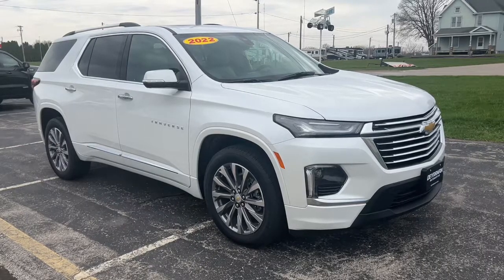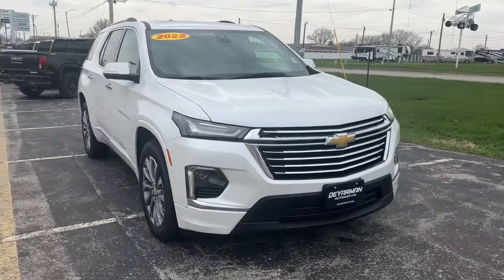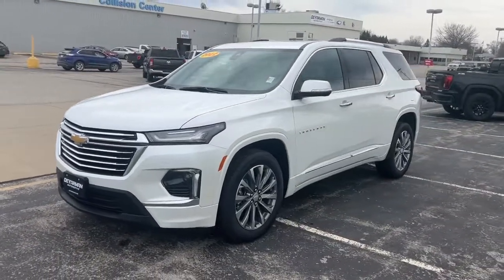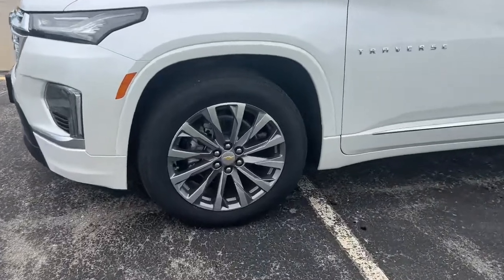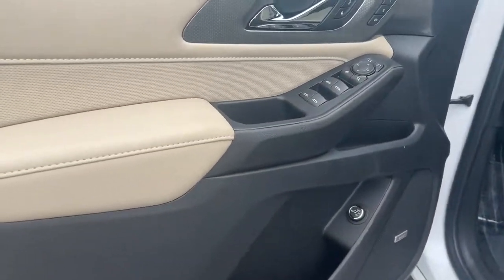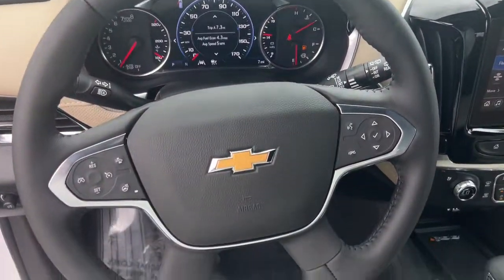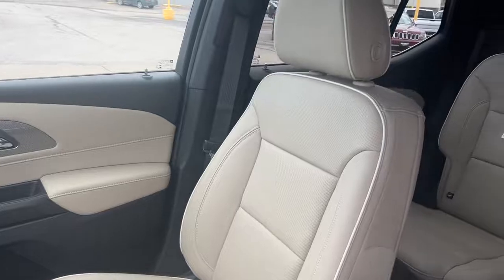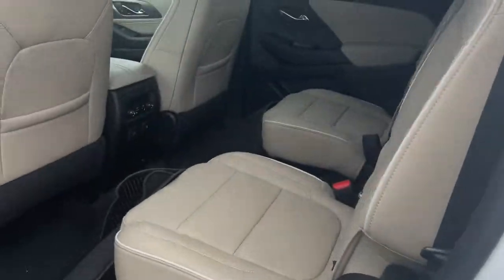2022 Chevrolet Traverse Knoxville, Pella, Oskaloosa, Indianola, Pleasantville C1002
Iridescent Pearl Tricoat New 2022 Chevrolet Traverse available in 1705 N. Lincoln Street, Knoxville, Iowa at DeYarman Automotive Knoxville Operations. Servicing the Knoxville, Pella, Oskaloosa, Indianola, Pleasantville, IA area.

#{MAKE}
#{MODEL}
2022 Chevrolet Traverse Premier - Stock#: C1002 - VIN#: 1GNEVKKW7NJ105101

1705 N. Lincoln Street

Iridescent Pearl Tricoat 2022 Chevrolet Traverse Premier AWD 9-Speed Automatic 3.6L V6 SIDI VVTbrThe All New DeYarman Automotive of Knoxville is setting the new standard of excellence for the automotive ownership experience. Our core values of trust honesty integrity and hardwork have prepared us to exceed your expectations not just during the purchase but throughout your entire ownership experience. Come see why more customers enjoy doing business with the all new DeYarman Automotive of Knoxville. Dealer Disclosure: Sales Tax Title License Fee Registration Fee $180 Dealer Documentary Fee Finance Charges and Emission Testing Fees (if applicable) are additional to the advertised price.New vehicle pricing includes all offers and incentives. While great effort is made to ensure the accuracy of the information on this site errors do occur so please verify information with a customer service rep. This is easily done by calling us or by visiting us at the dealership.